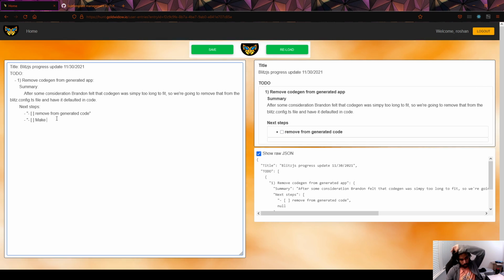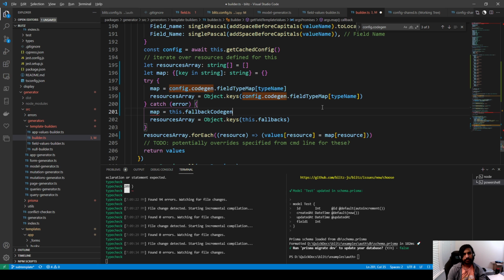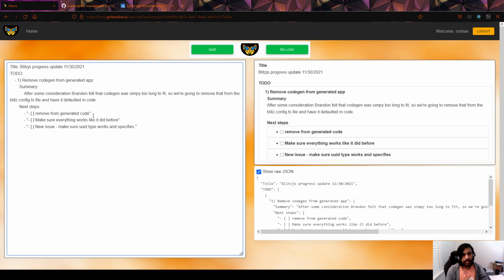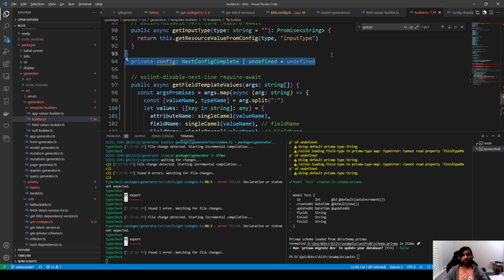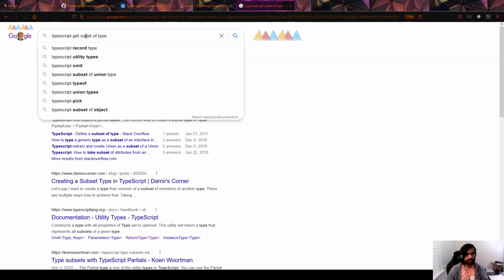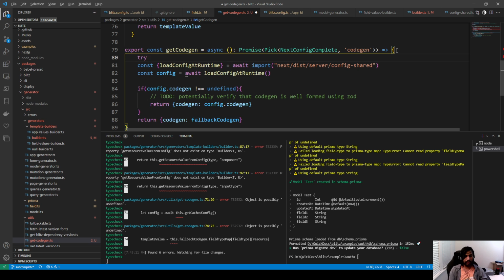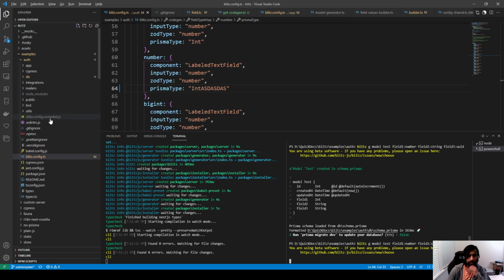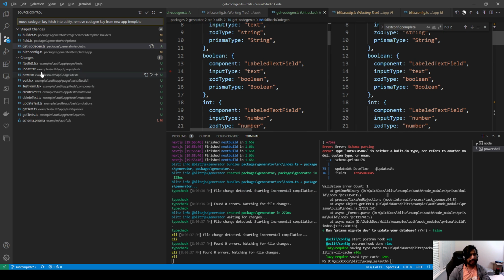Blitzjs Code Generator - Removing the codegen key from new apps and some code cleanup